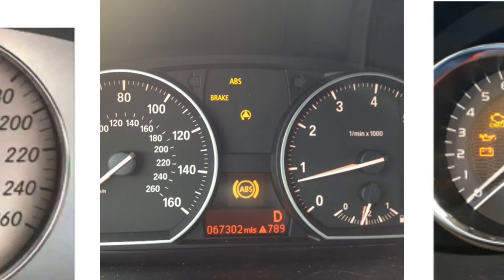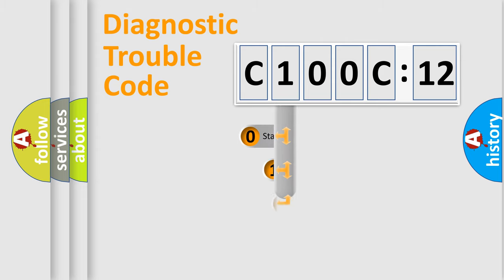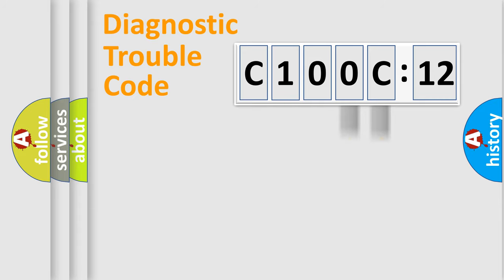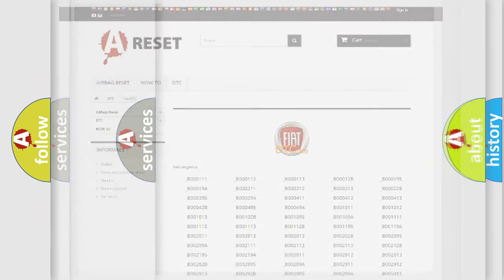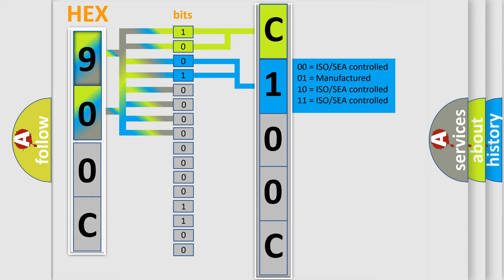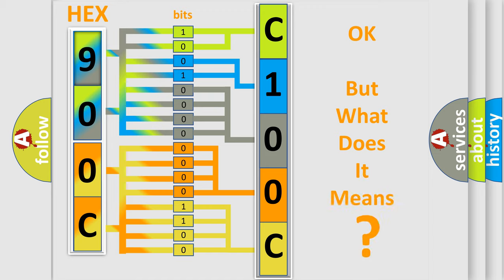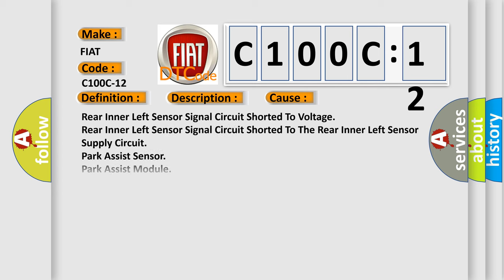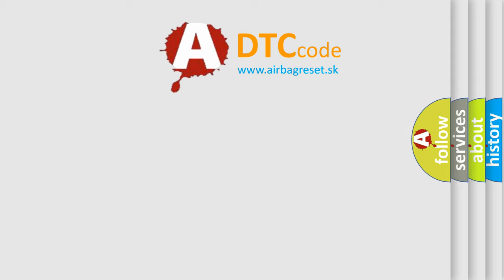DTC Fiat C100C-12 Short Explanation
Contents:
0:21 Basic DTC analysis according to OBD2 protocol standard.
1:48 Insight into programming
2:58 A diagnostically understandable description of the Diagnostic Trouble Code
3:05 Basic error definition

Make:
FIAT
Code:
C100C-12
Definition:
Sensor Rear Internal Left - Circuit Short To Battery
Description:
The Park Assist Module detects high voltage on the Park Assist Sensor Signal circuit.
Cause:
Rear Inner Left Sensor Signal Circuit Shorted To Voltage
Rear Inner Left Sensor Signal Circuit Shorted To The Rear Inner Left Sensor Supply Circuit
Park Assist Module
Failure Type: